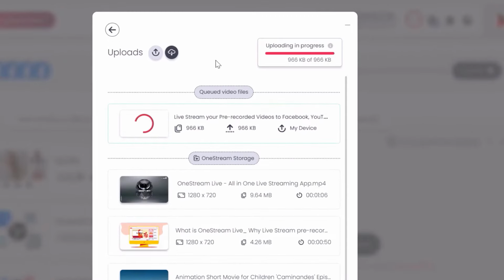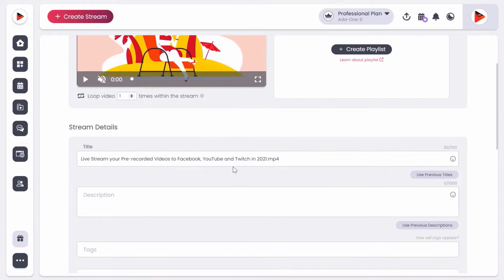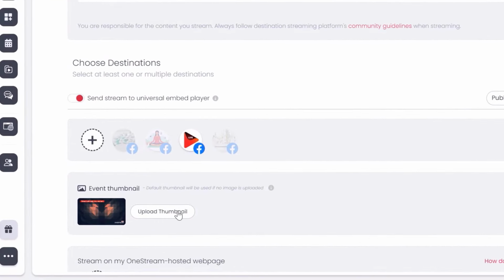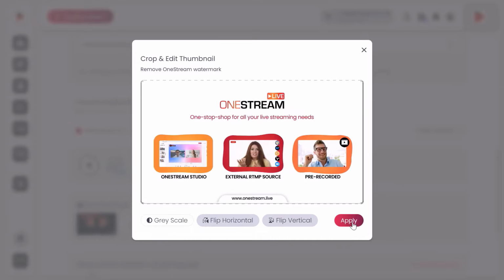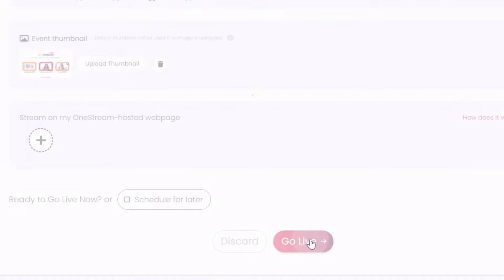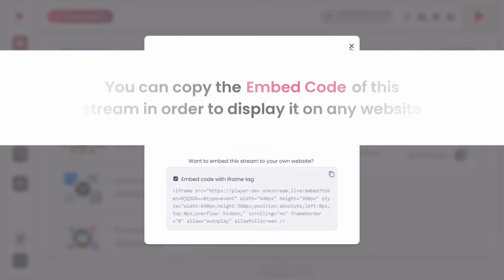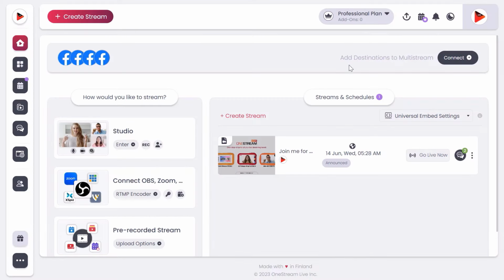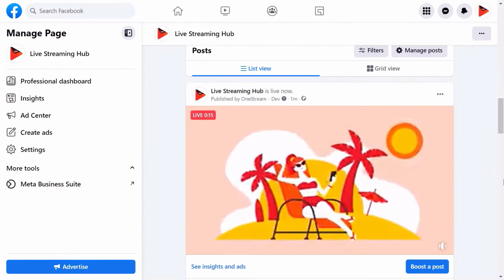How to live stream a recorded video | Pre-Recorded Video Tutorial | OneStream Live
In this video, we'll show you how to live stream your pre-recorded video to Facebook Live, YouTube, LinkedIn, Instagram, LinkedIn, Twitter, Twitch, Mixer, Smashcast, or any Custom RTMP.

OneStream is a cloud solution that helps you live stream Pre-Recorded, Studio, and third-party RTMP sourcing live streaming on 45+ social media platforms at the same time.

Become our Partner and get a 25% Recurring Lifetime Commission Per Sale